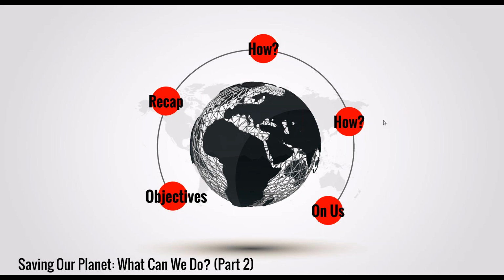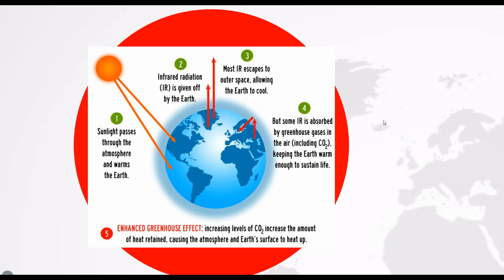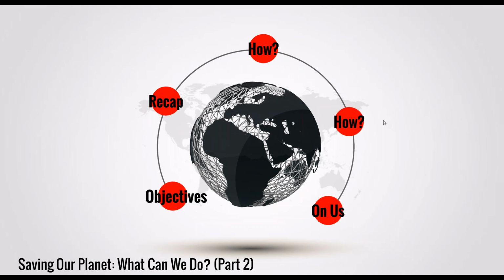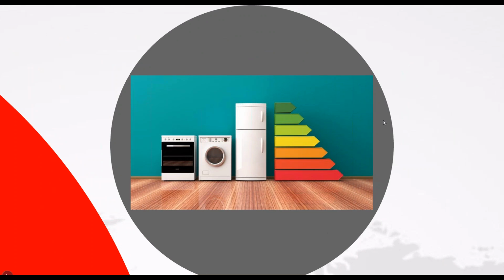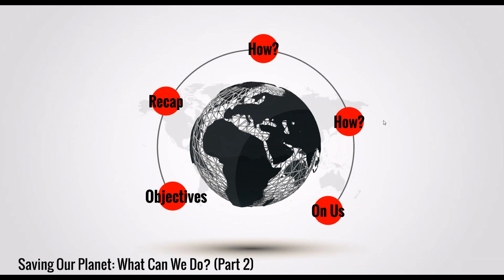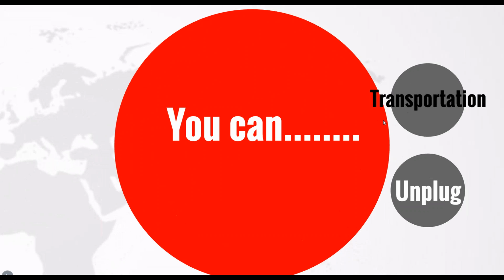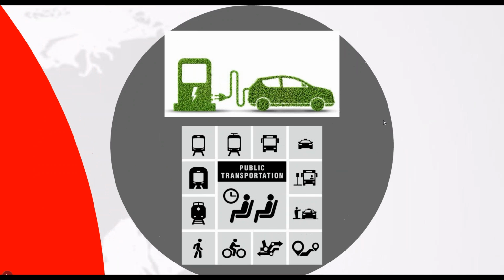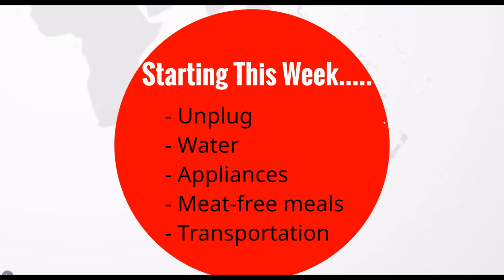Saving Our Planet What Can We Do Part 2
Join us as we list steps we can take to save our planet.